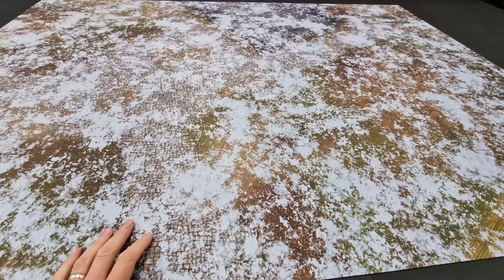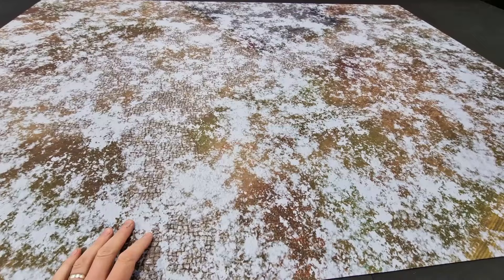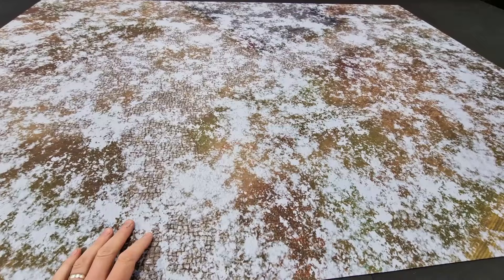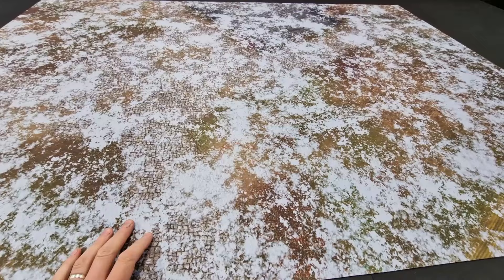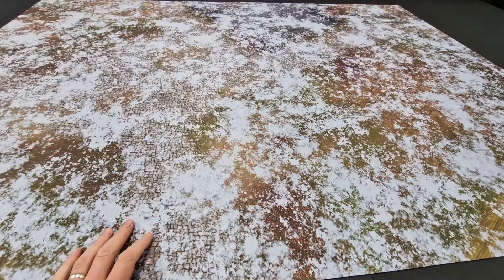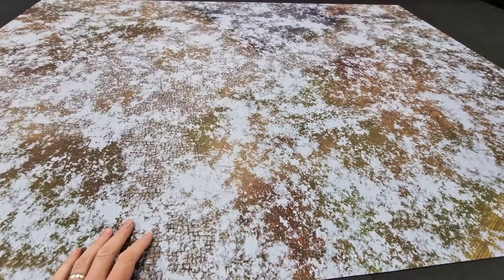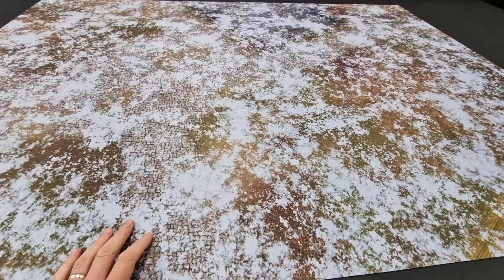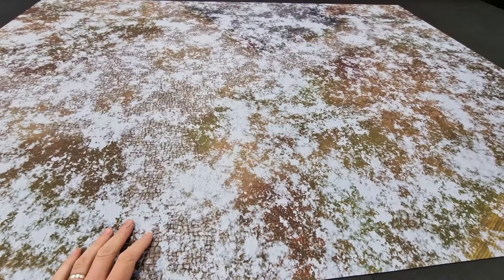*NEW* 'Snowy Defiled Monastery' 60' x 44' Battle Mat by Gamemat.eu SS82 Review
This video is made possible by the generous support of our Patrons and Channel Members. If you'd like to help us make more free content like this, consider supporting us on..

SS82 Boost WhatsApp group. FREE to join! For notifications and FREE Warhammer!

Shipping to the UK? No problem! All customs duties paid for by us!

Other Links

6 x 40mm Round Acrylic SS82 40K Objective Markers